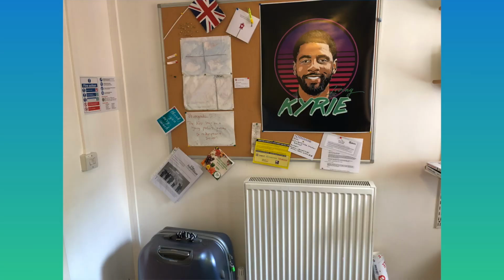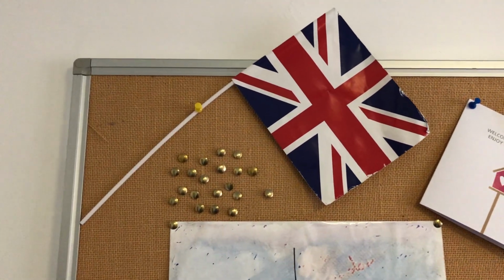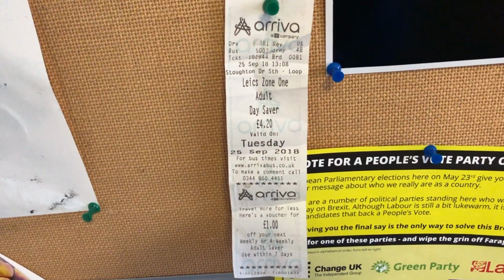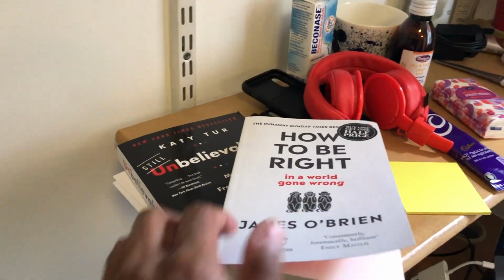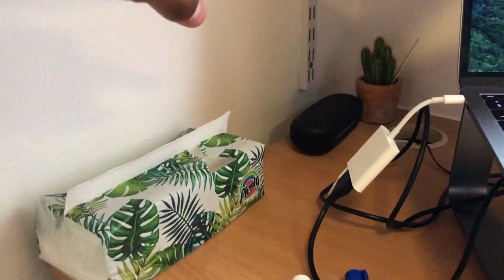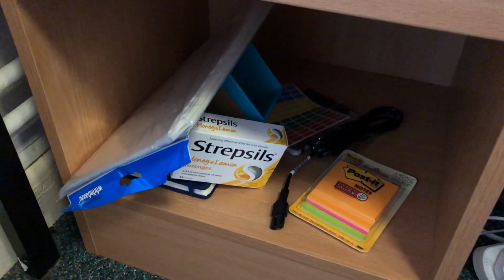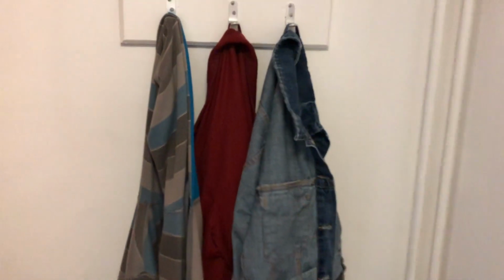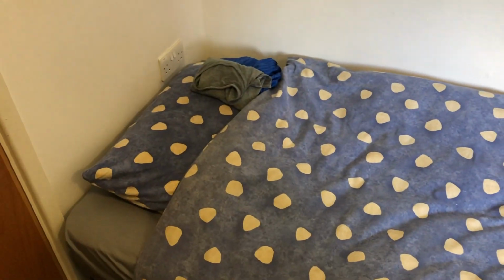University of Leicester Room Tour (2019) - The Coppice, Oadby | The Village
In this video filmed two years ago, I give you a look at my accommodation in The Village, Oadby, which hosts first year students at the University of Leicester.